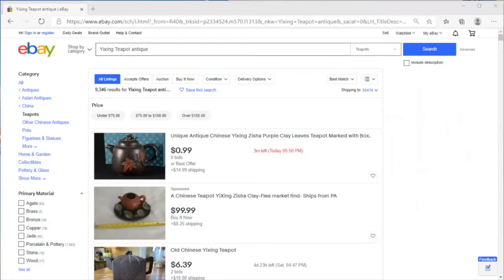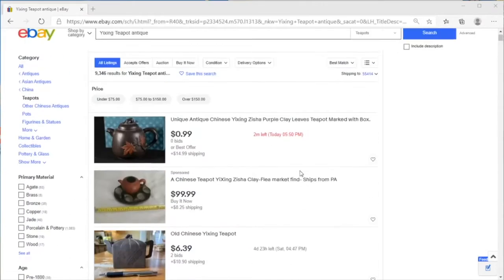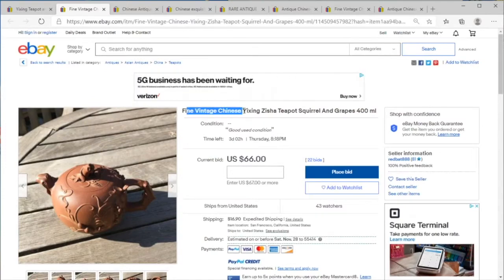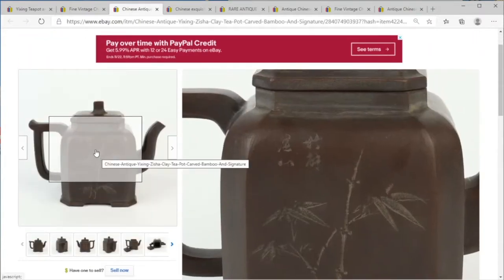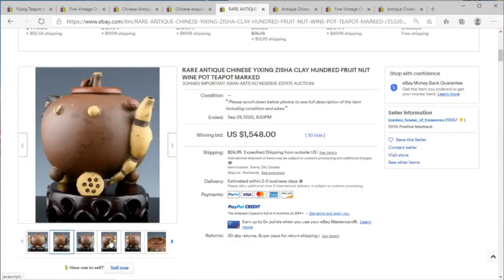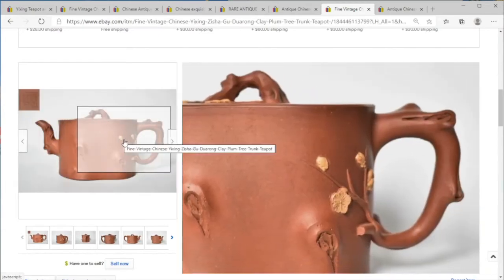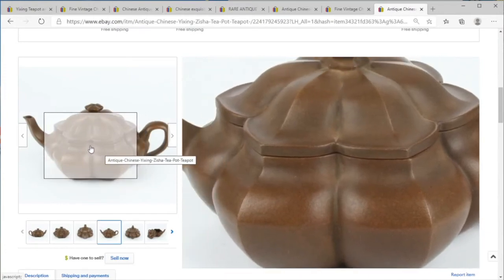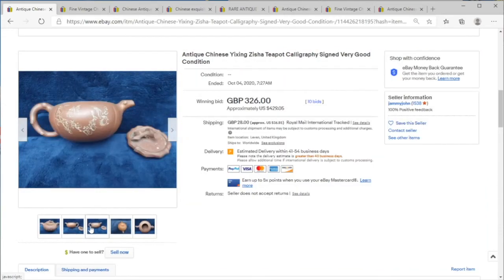Price Check - Yixing Teapots Red Clay Chinese Antiques Analysis eBay sold listings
We take a look at some Yixing pots.